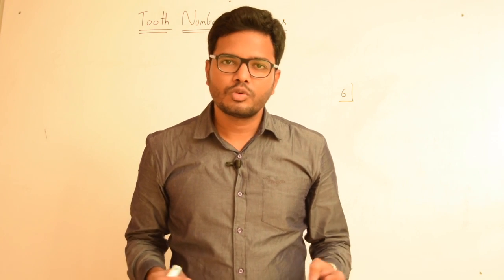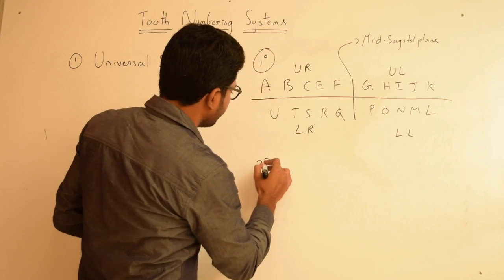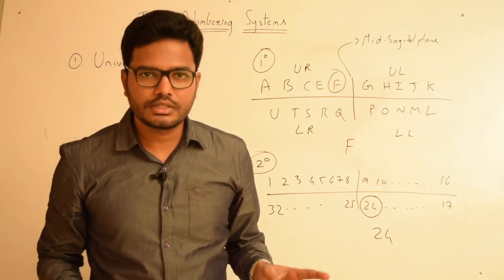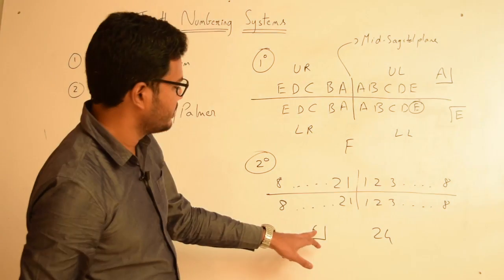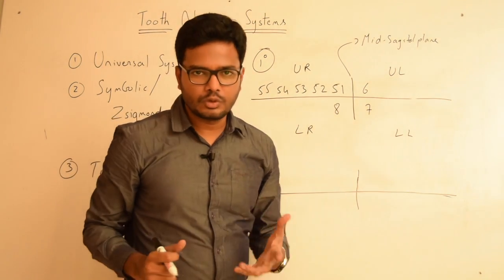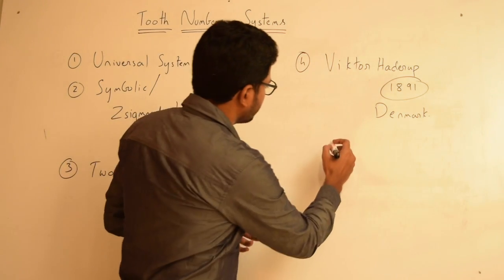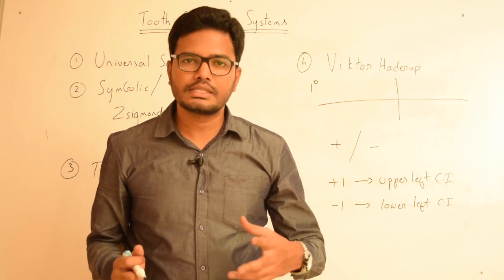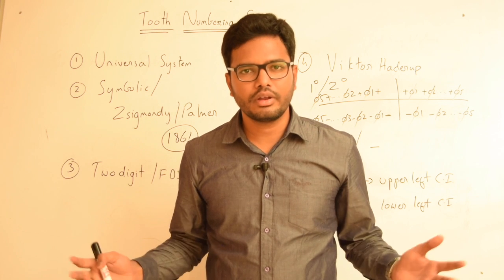Tooth Numbering Systems | Check the description for correction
Contents: Universal numbering system, Zsigmondy/Palmer notation, Two-digit/FDI system, Viktor Haderup numbering system.

Apologies for writing the sequence of alphabets wrong in universal numbering system at 3.00 minutes.

So in deciduous teeth, first quadrant starts with 'A' and ends with 'E'. Second quadrant starts with 'F' and ends with 'J'. 3rd quadrant - 'K' to 'O', 4rth quadrant from 'P' to 'T'.